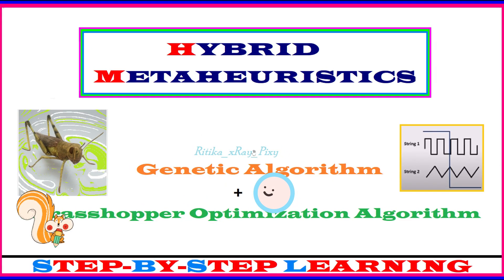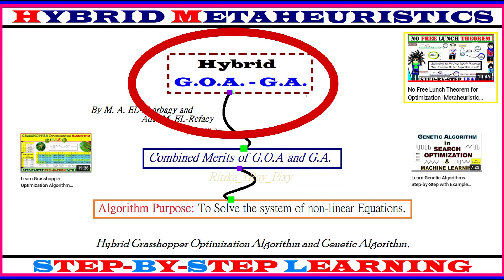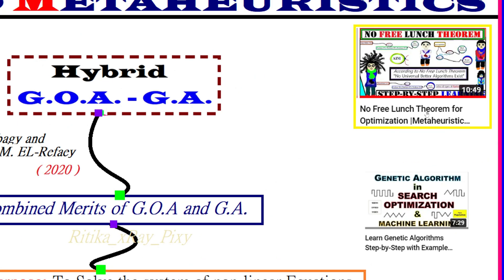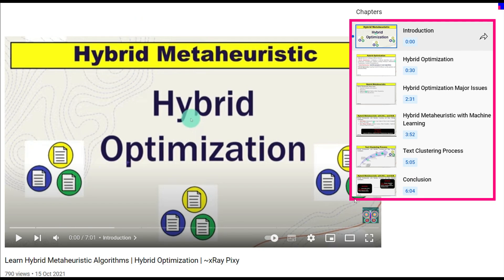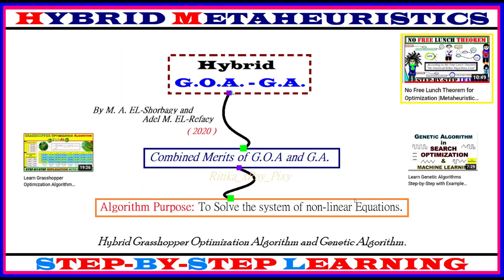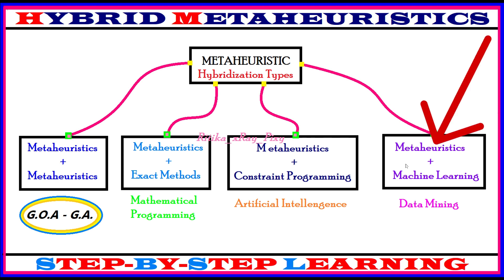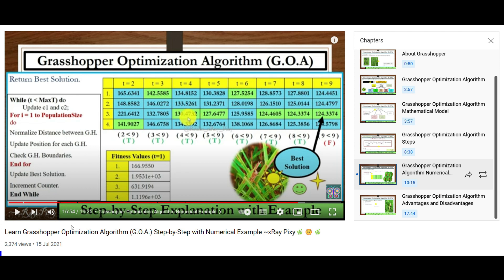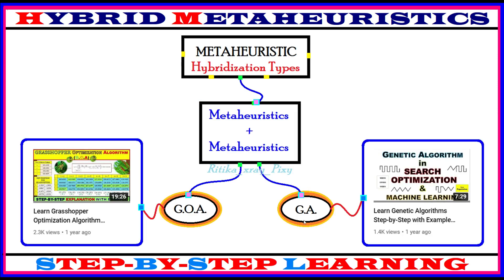Hybrid Grasshopper Optimization Algorithm with Genetic Algorithm | Hybrid GOA-GA |~xRay Pixy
Learn Hybrid Grasshopper Optimization Algorithm (GOA) with Genetic Algorithm (GA) Step-by-Step.

Hybrid Metaheuristics Video Chapters:
Introduction: 00:00
Hybrid Metaheuristics: 01:11
Metaheuristic Hybridization Types: 02:47
Hybrid Grasshopper Optimization Algorithm - Genetic Algorithm: 04:06
Hybrid Grasshopper and Genetic Algorithm Steps: 08:54
Conclusion: 13:00